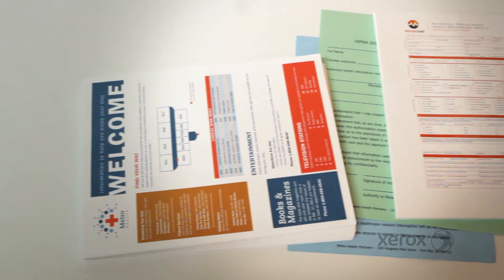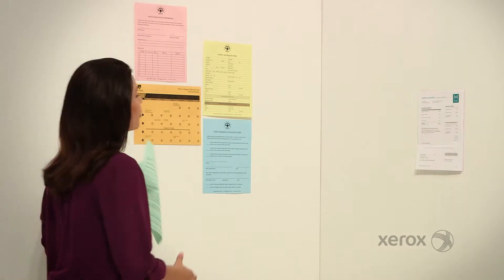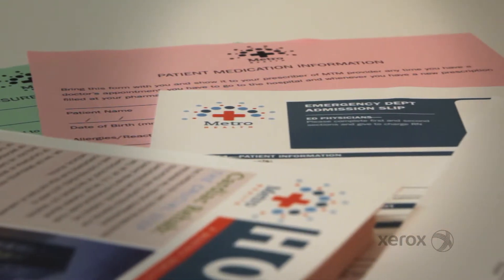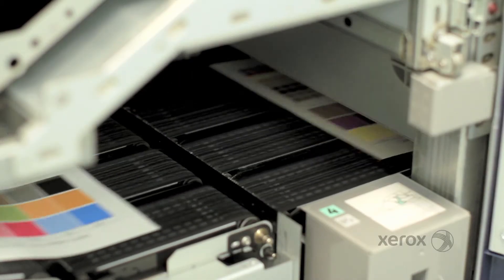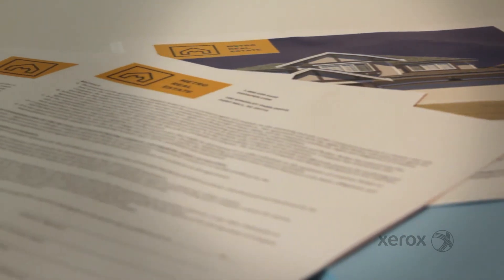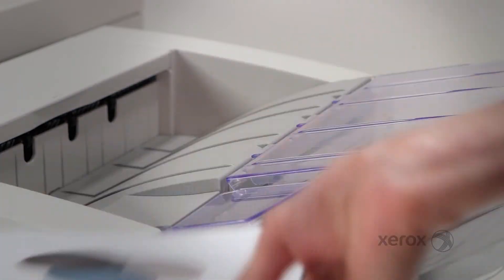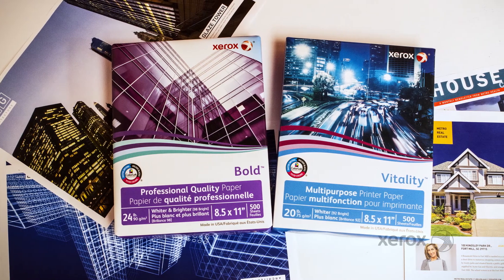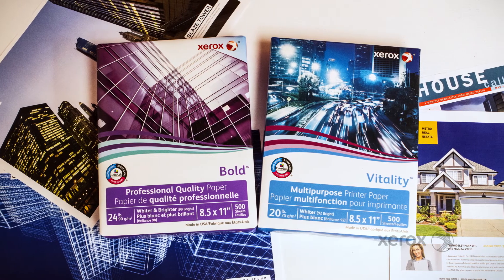Xerox® Vitality™ Office Papers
Xerox® Vitality™ Office Papers: You play a number of roles in life and so does your paper. Whether you're printing on your own printer, using a laser printer at work making five hundred copies or stocking the entire office with paper, Xerox® Vitality Office Papers are just what you need to get the job done.

Transcription:

You play a number of roles in life. And so does your paper. Whether you're printing on your own printer. Using a laser printer at work making five hundred copies or stocking the entire office with paper. Xerox® Vitality Multipurpose papers are just what you need to get the job done more efficiently and with less hassle. From creating color coded forms to printing bills and statements, you'll find that the Xerox Vitality line offers a wide variety of papers to meet all your printing needs. In addition, all of our papers are optimized to perform on a wide variety of devices which eliminates the need to make paper choices based on different printer types. Also, because it's Xerox® Vitality, you can be sure they're reliable and guaranteed to run ninety-nine point nine nine percent. Jam free on high speed digital printers. And don't forget to try the rest of the Xerox paper and specialty media line. Like Xerox Bold which is great for presentations, proposals or image heavy documents. These great products are distributed by Domtar and are available for purchase through Domtar's selected channel partners.